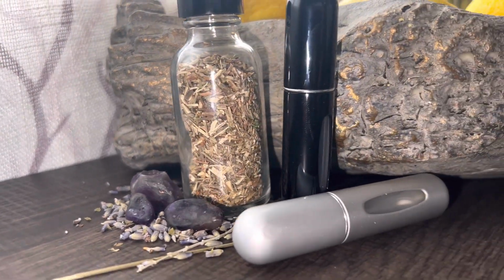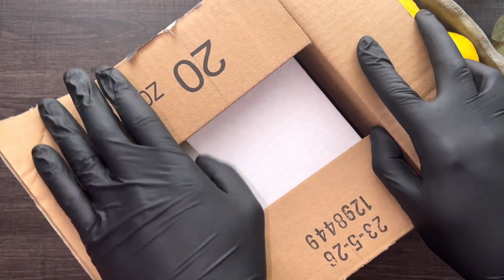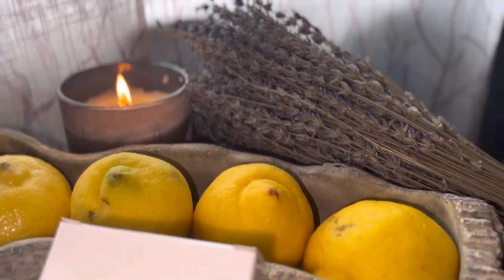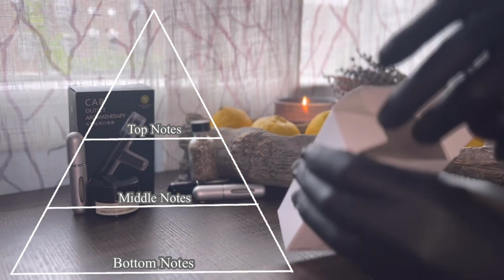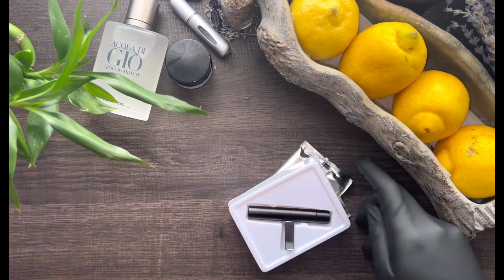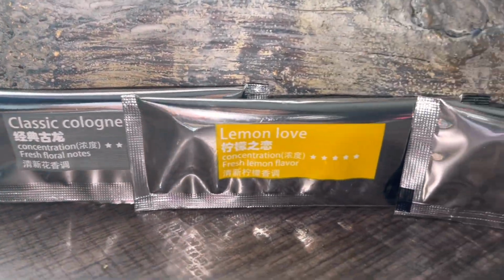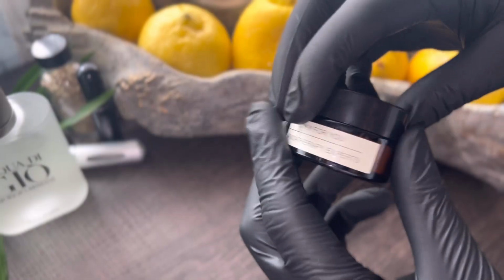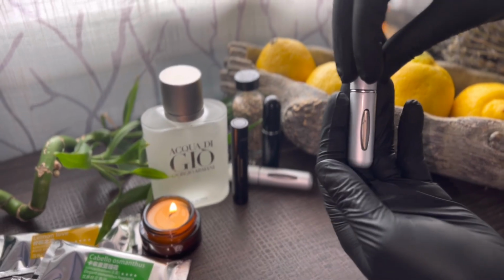Acqua Di Gio Cologne for Men Gift Set *Unboxing & Review*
Link to purchase:

The right cologne can help men feel confident, inspired, and ready to take on challenges with renewed vigor and confidence. Be it at the workplace or an evening out with a special someone, men want to smell amazing but without overpowering the senses. Inspired by the Beautiful Ocean – Acqua Di Gio perfectly captures the brilliance of the wide open sea with the perfect harmony of citrus top notes like jasmine and neroli, middle notes of jasmine and freesia, and a base of cedar musk. To further compliment your new men’s cologne they’ve also included a silver refillable perfume atomizer bottle (5 ml) for convenient travel or on-the-go use, vent-mounted car air fresheners, and a handmade lavender soy candle in an elegant glass jar perfect for filling your home, office, or space with soft, relaxing aromatherapy.

DON’T FORGET TO:

TURN ON YOUR POST NOTIFICATION 🔔
LET US KNOW WHAT OTHER CONTENT YOU’D LIKE TO SEE IN THE COMMENTS!